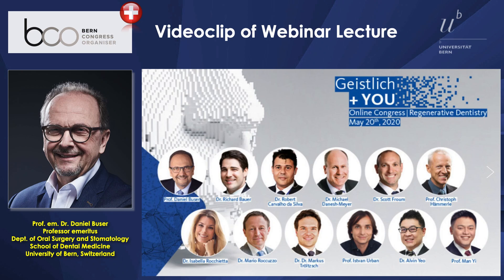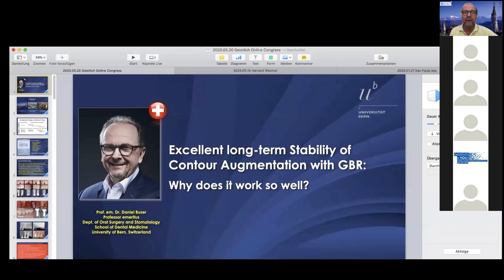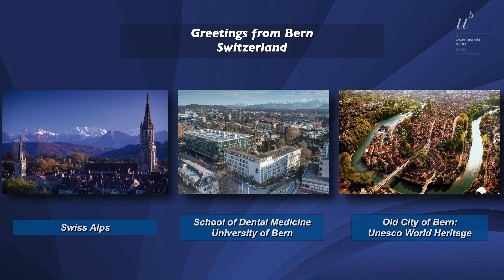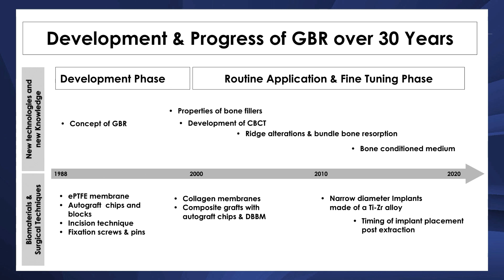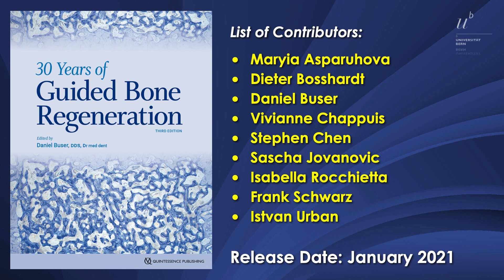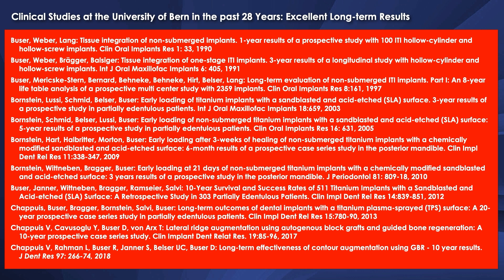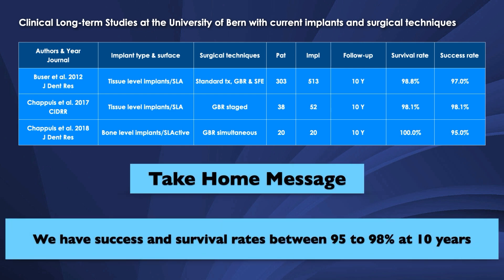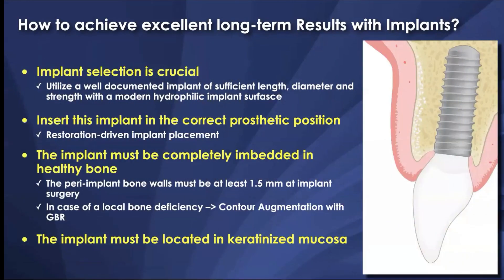Buser Lecture at Online Congress in Regenerative Dentistry_May 2020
This video clip is the lecture of Danny Buser at the Online Congress on Regenerative Medicine. The topic is «Excellent long-term stability of Contour Augmentation with GBR: Why does it work so well?». It explains how this augmentation technique has been developed, fine-tuned and scientifically documented in the past 30 years. Today, we can achieve superb augmentation and esthetic outcomes with excellent long-term stability. After the lecture, an interesting discussion with Istvan Urban followed, which covered all important aspects, why this augmentation technique works so well, such as the 2-layer composite graft, the BCM technique with growth factors, the collagen membrane and the primary wound closure